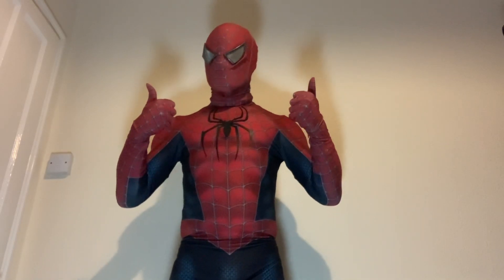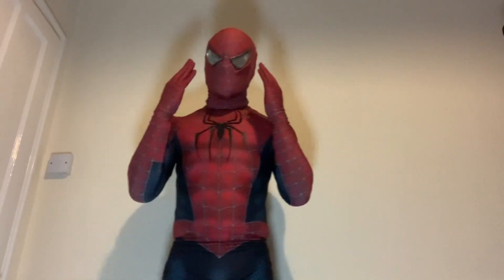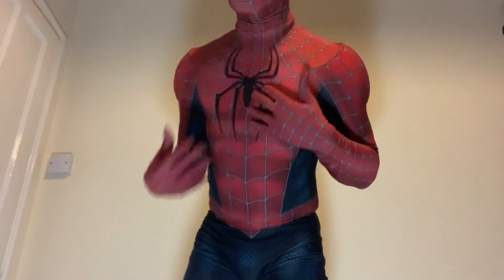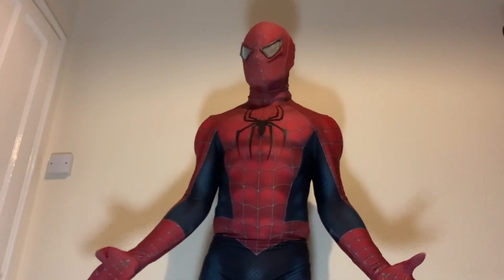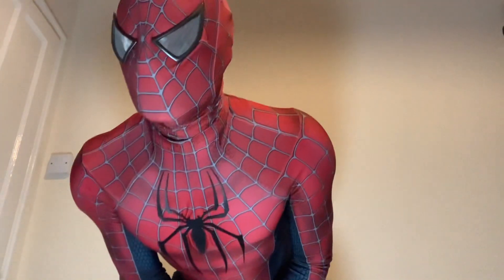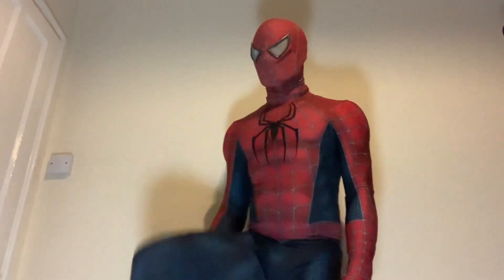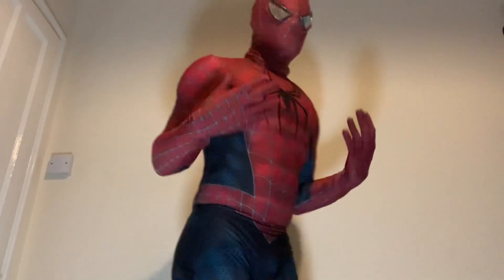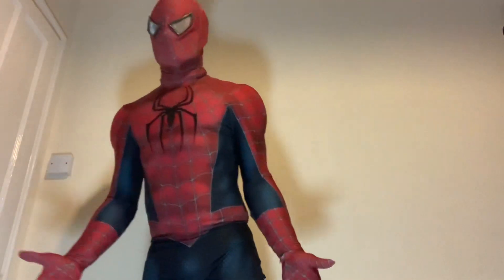Spider-Man 2 cosplay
Just a better look of this suit to come in future.
Printed/sewn: Printcostume
Pattern and emblem: Billy Ly
Shell/lenses: Spidey4fun
Muscle shirt: Insta: Joelhouse

Printcostume: spideymorpher15